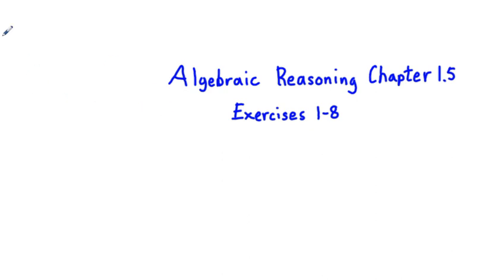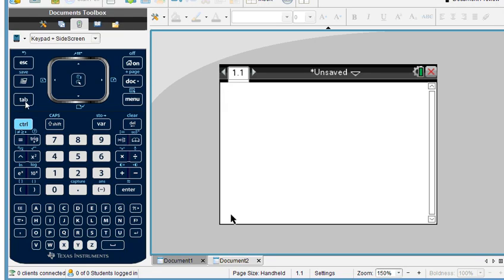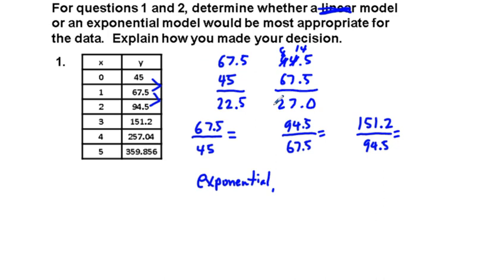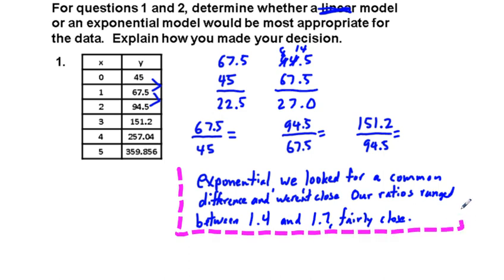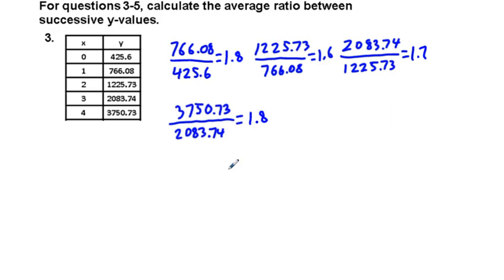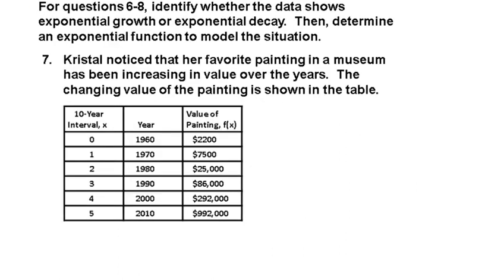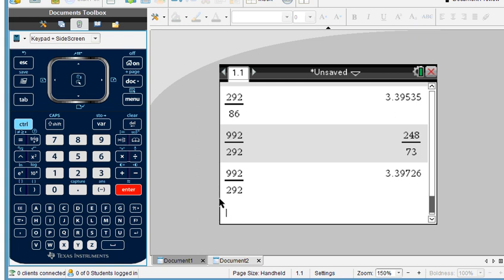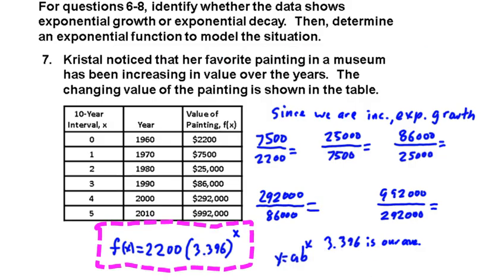Algebraic Reasoning Chapter 1.5 Exercises 1-8 on Finding an Exponential Function Given Data